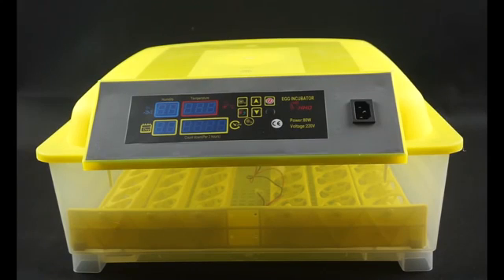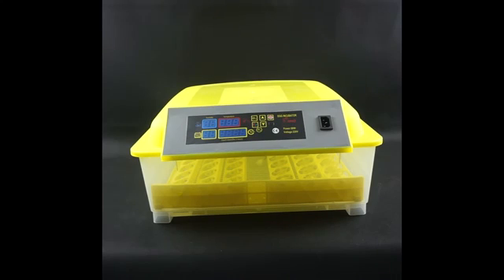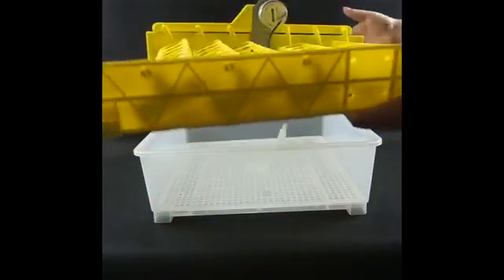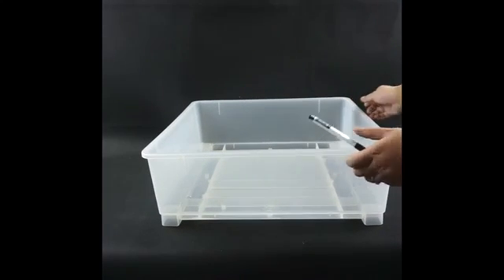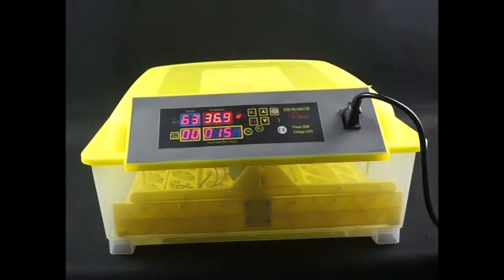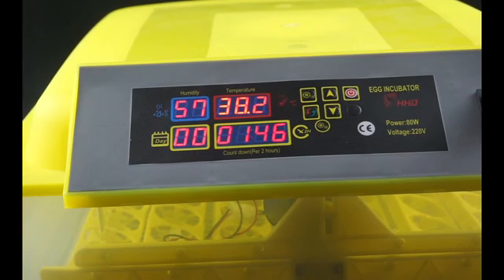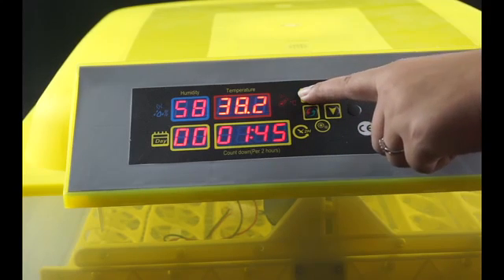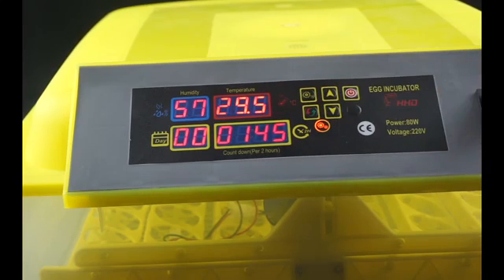How to Use Egg Incubator Part 2 Automatic 48 Egg Hatcher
HOW TO SET UP AND USE OUR INCUBATOR MACHINE